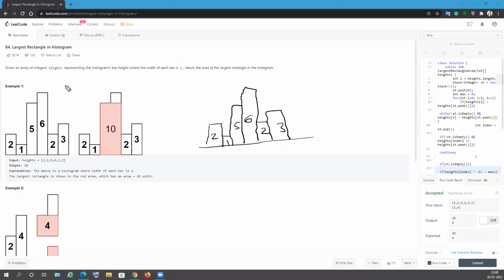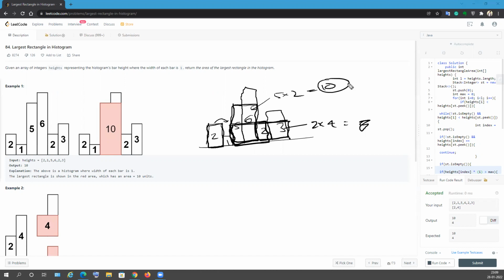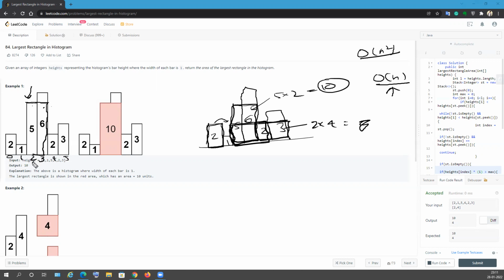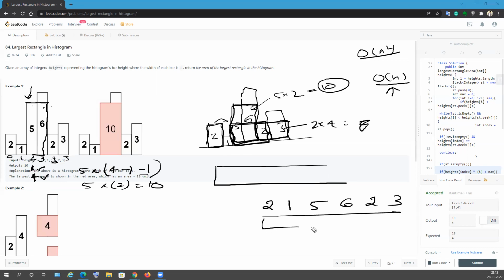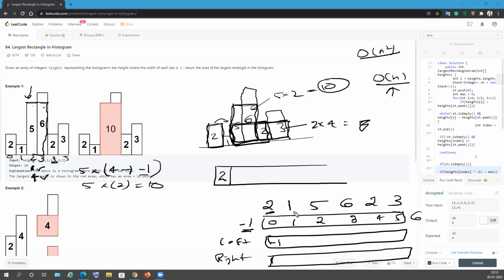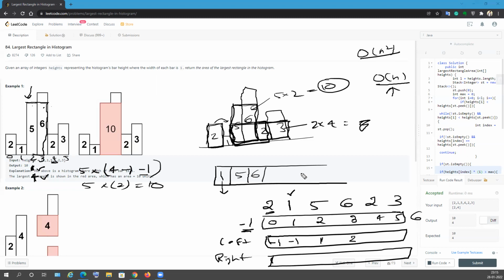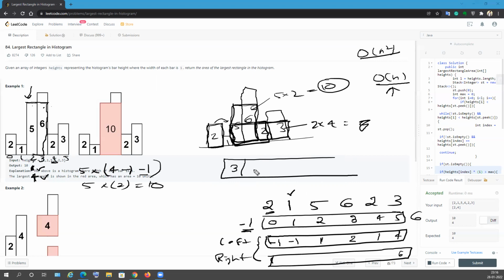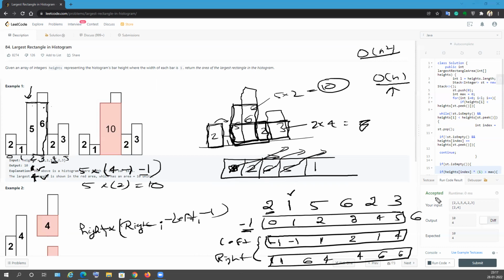84. Largest Rectangle in Histogram | Daily Challenge | LeetCode | 29th Jan 2022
I am going to post video solutions for the Leetcode daily challenge problems.